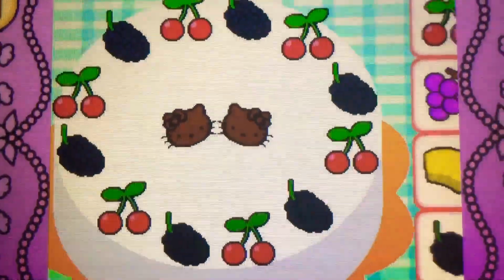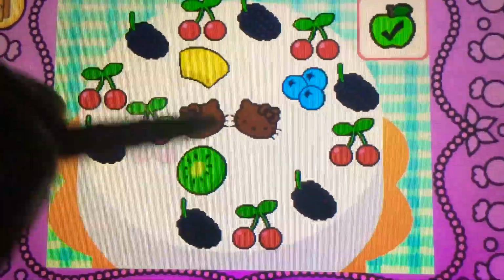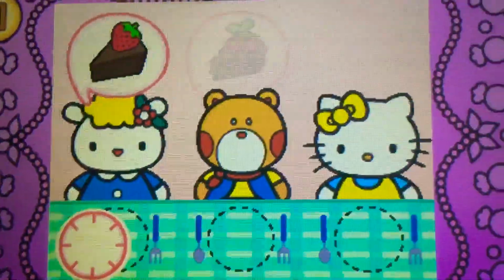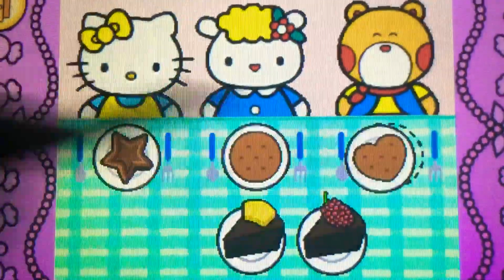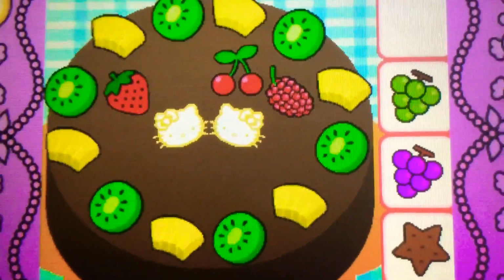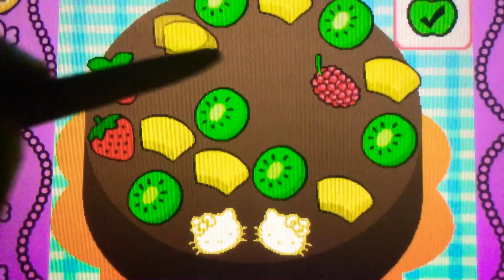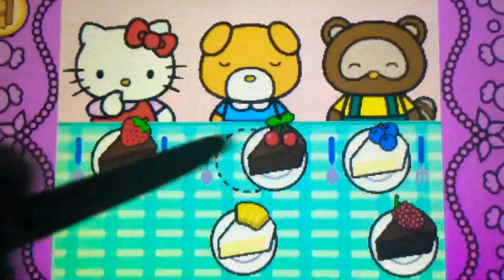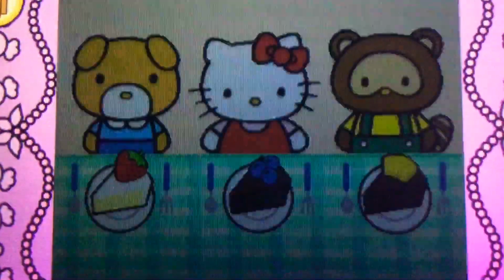Tangerine Thursday! Vtech Innotab Hello Kitty Kitchen Hard Part 52E